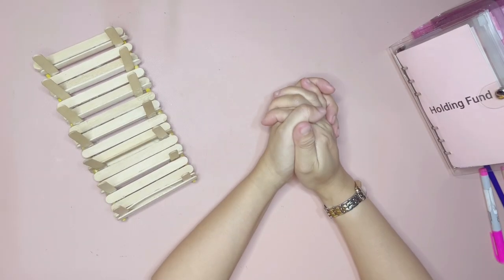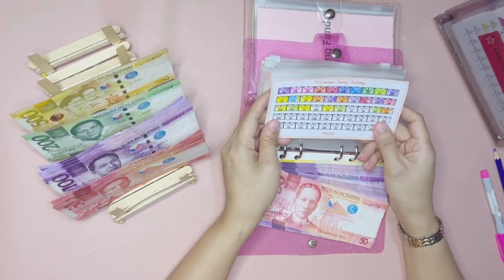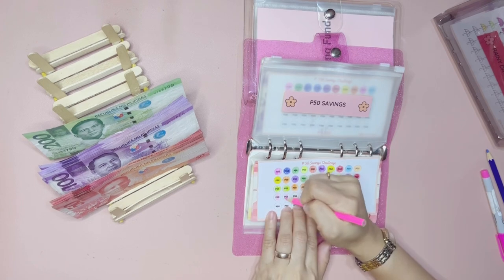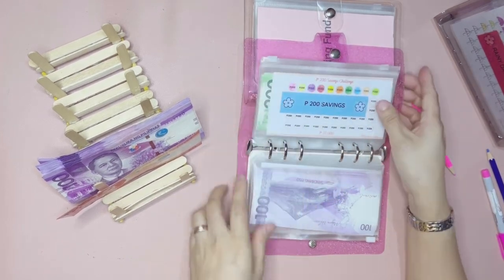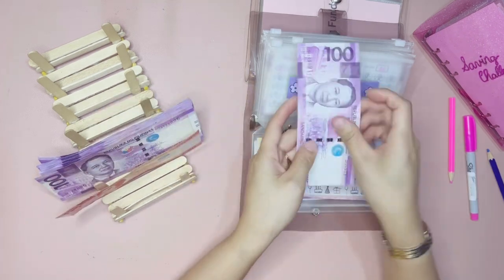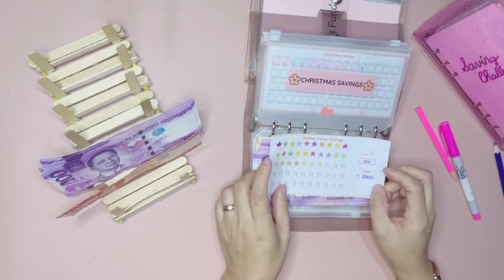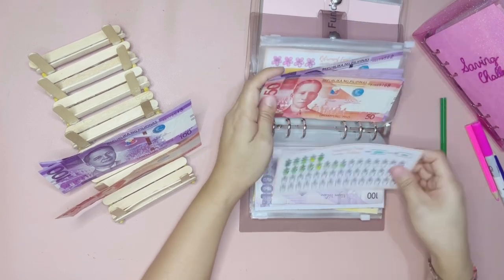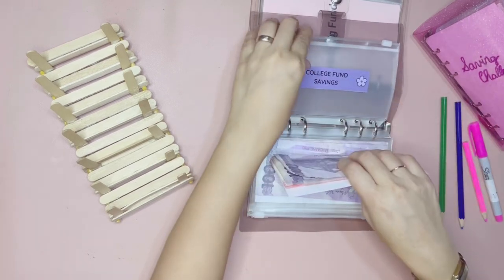Cash Stuffing my Savings Challenges | March 2023 | Cash Envelope System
Cash Stuffing my Savings Challenges | March 2023 | Low Income | Cash Envelope System

Hi everyone! Kumusta? How are you guys? I hope you are all doing great.

In today’s video, we are cash stuffing our Savings Challenges Binder for March 2023.

My Mom on a Budget

Products Used

This channel  is about our journey to financial freedom and debt free life. We will be using TBM Freedom Steps to help us along the way.